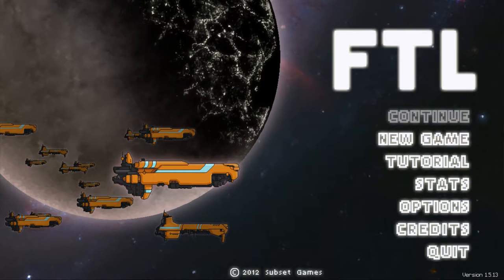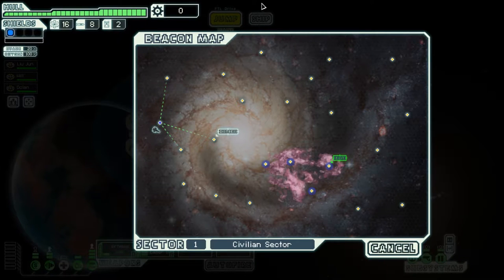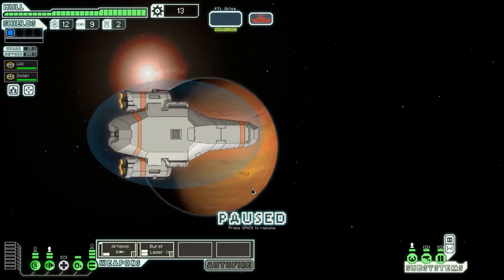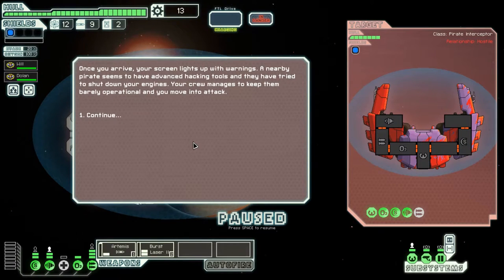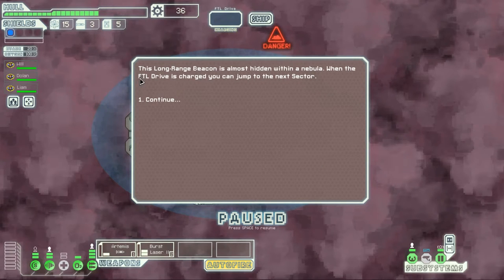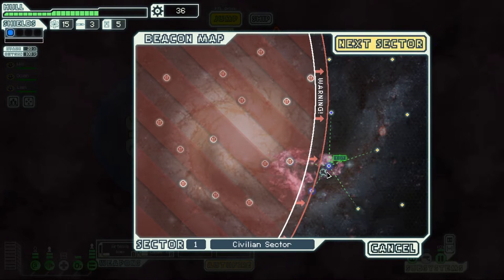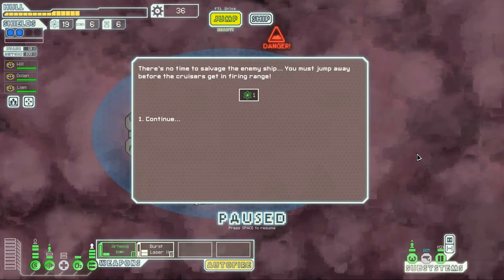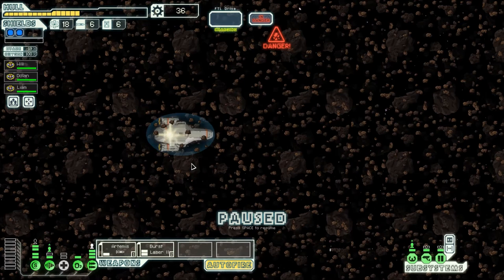FTL - E1 Part 1 - The Kestrel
Starting something new here with FTL: Faster Than Light. I've played this game a bunch in the past and have a desire to play some more of it. So I will start a brand new campaign from scratch, in Hard Mode, and see how far I can get.

Join me for some FTL: Faster Than Light Advanced Edition as I try to get as far as I can in a Hard Mode campaign from scratch.